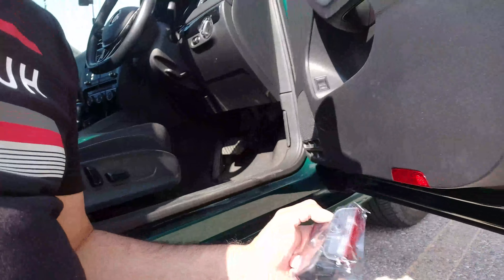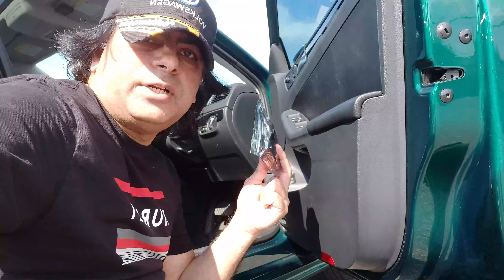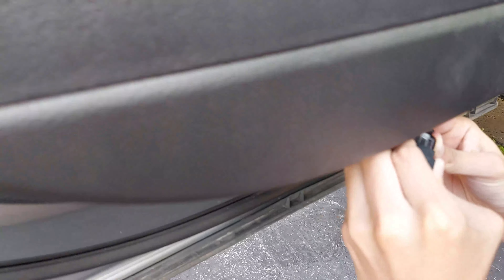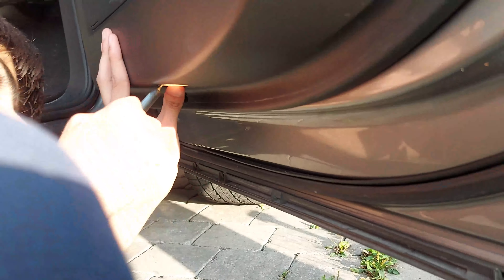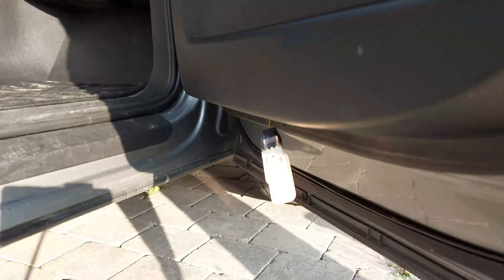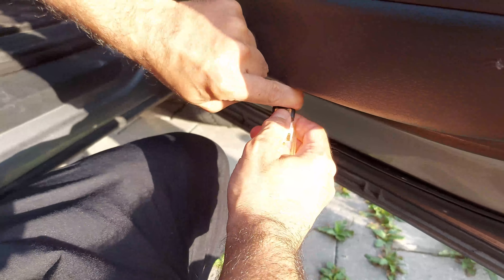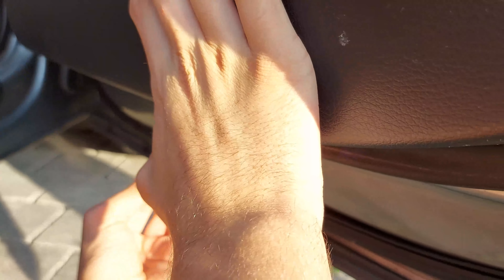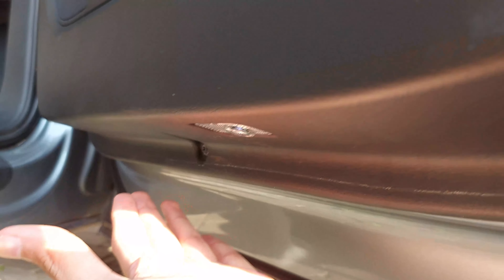Car Green Plate Cover & LED DOOR Light with Car Logo | Dad's Comedy Lab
Dad's Comedy Lab is daily life vlog and funny videos shared by dad. These comedy videos are based on dad's daily experience related to family, news and general info.

In this video dad and kids went to flee market and out of plan buys car decor stuff which they later install on their own.